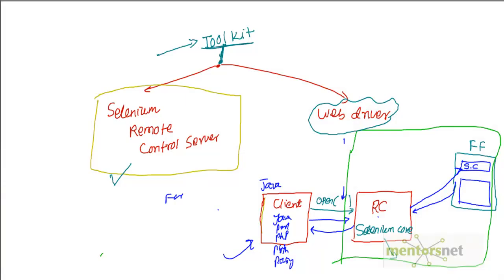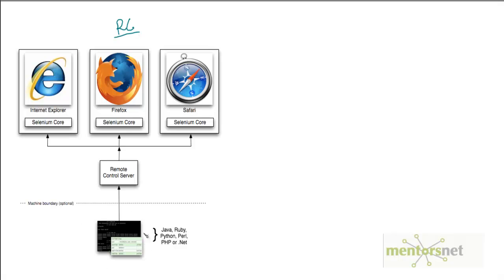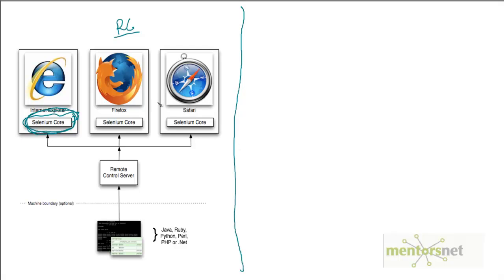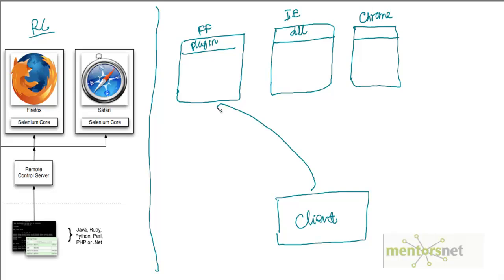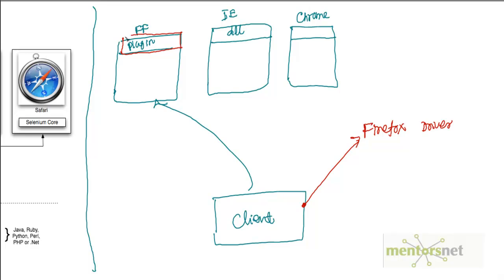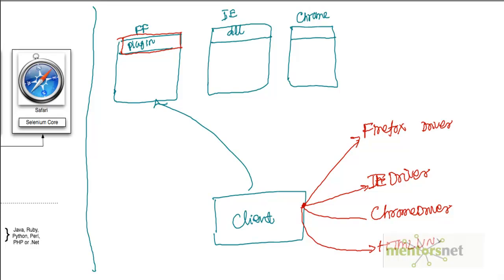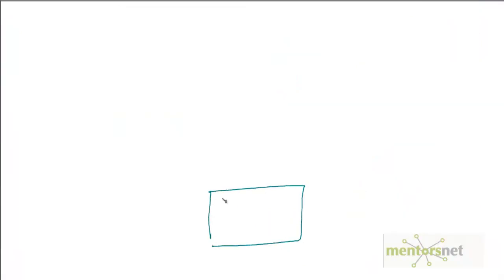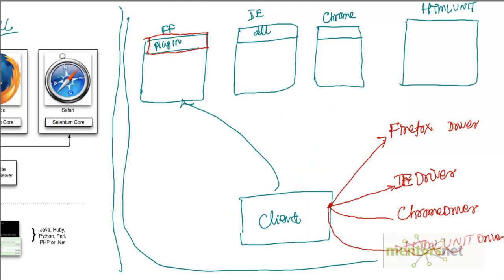SEL 16: How Selenium Web Driver Works